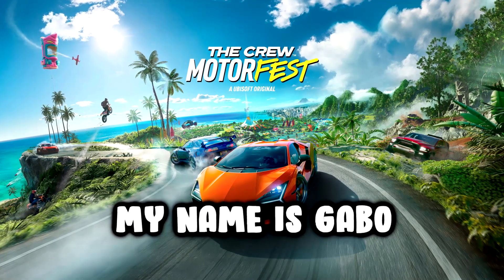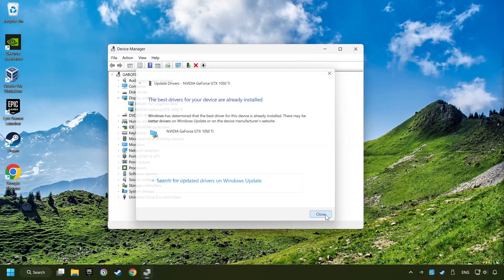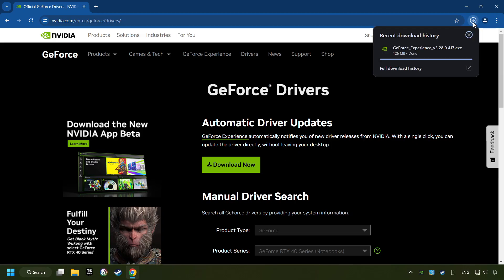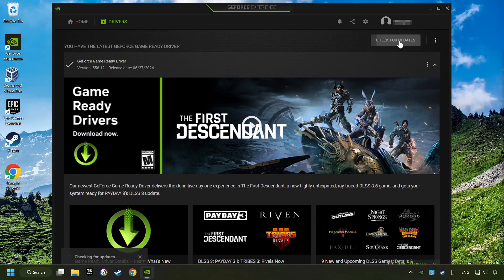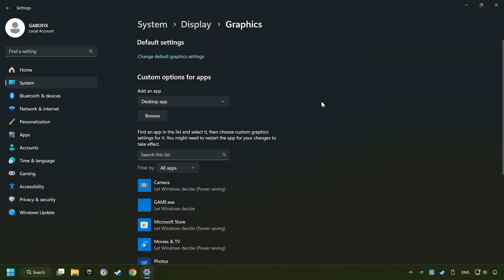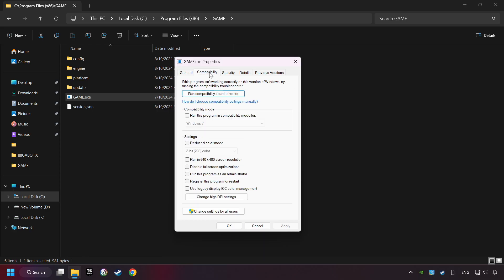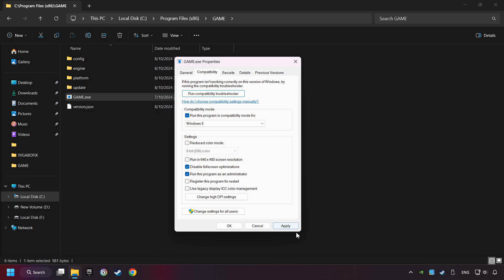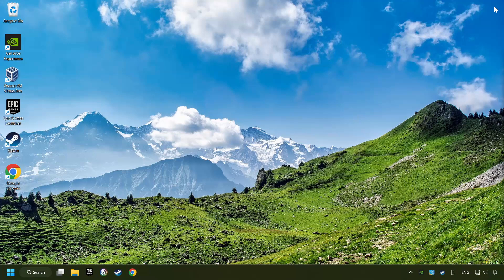How to FIX The Crew Motorfest Crashing